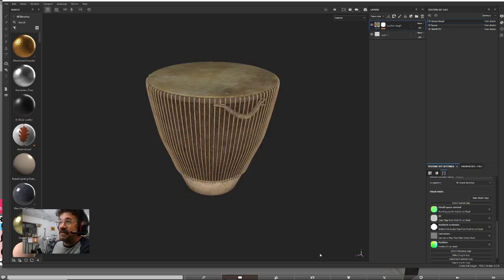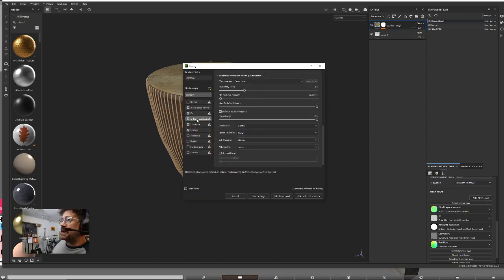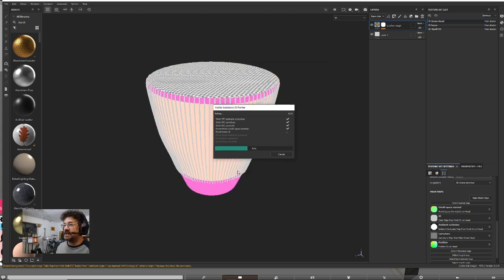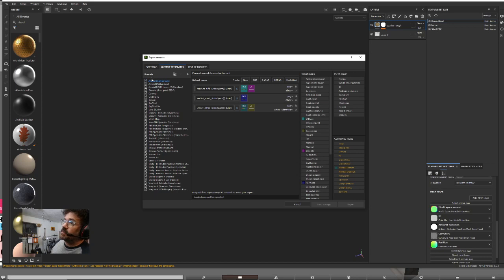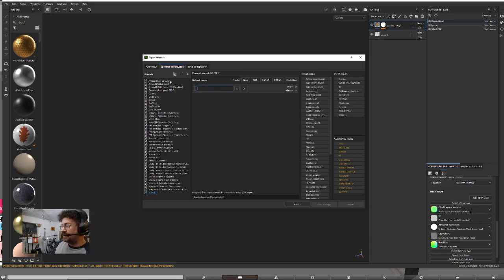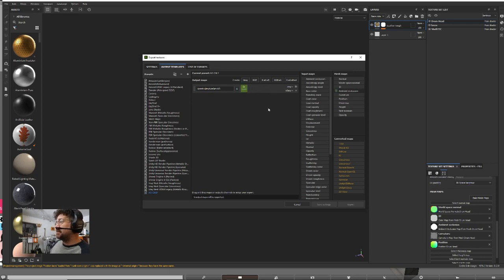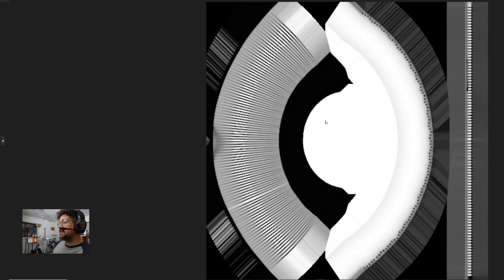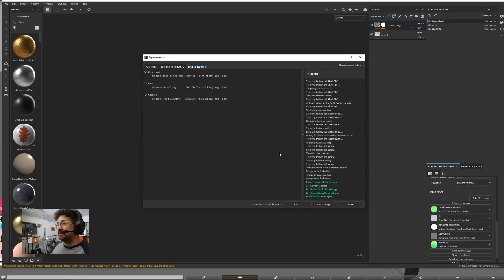How to export ONLY an AO map from Substance Painter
A friend asked me how to get an AO map alone out of Substance Painter. Rather than do a whole video on output templates, I'm just answering her question plain and simple :)  PS: Sorry about the video quality, I didn't realize that I'd recorded this with a potato.